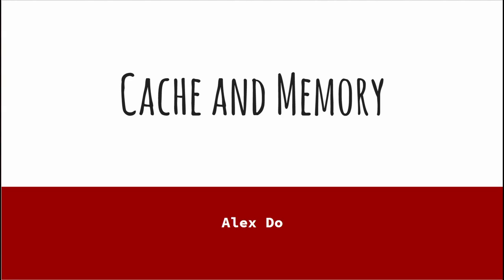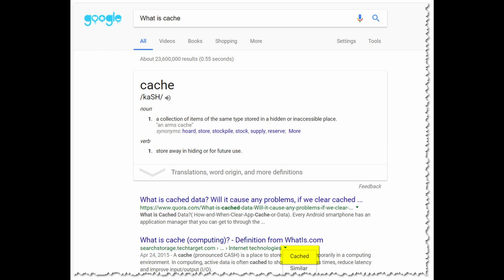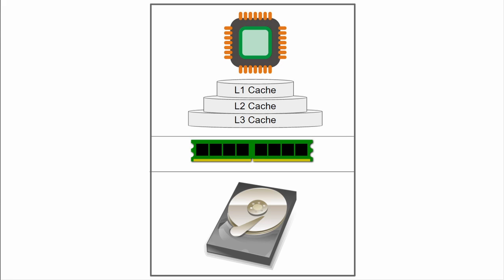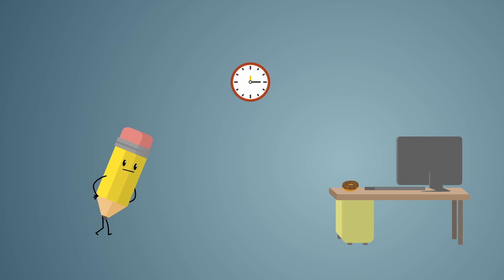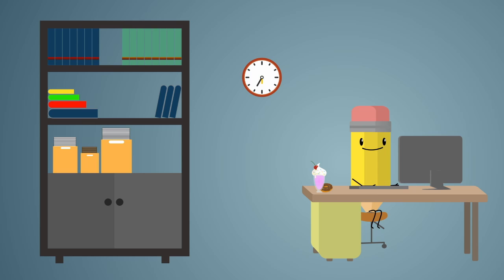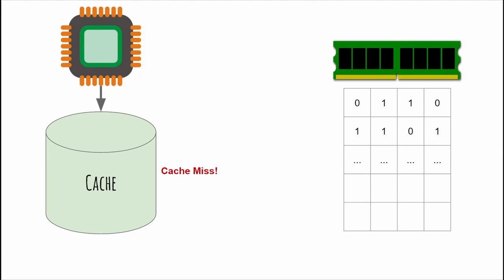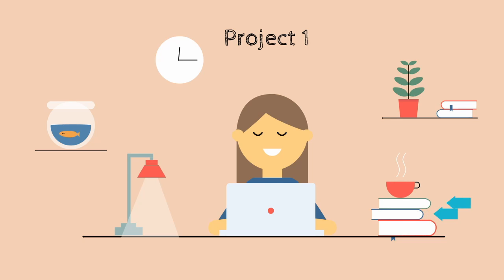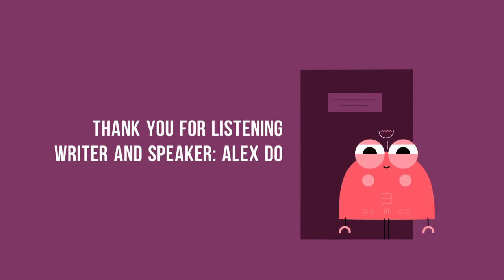Computer Cache: What is Cache and why is it important?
Cache is very important to Computer. Did you know that Cache could speed up your programs and machines a lot? Find out what Cache is by watching this short clip!